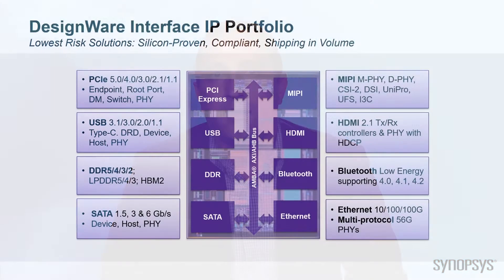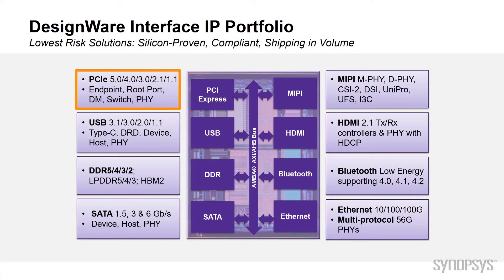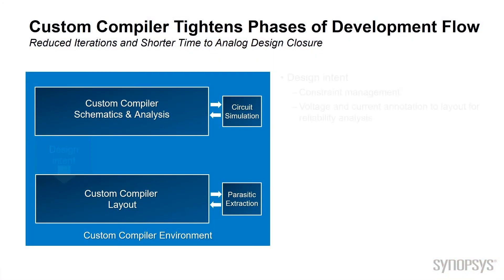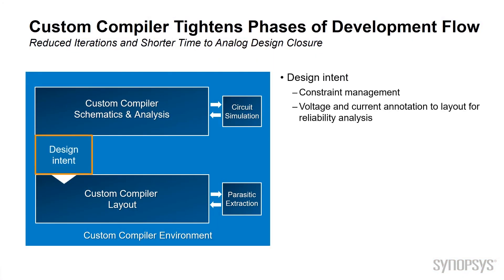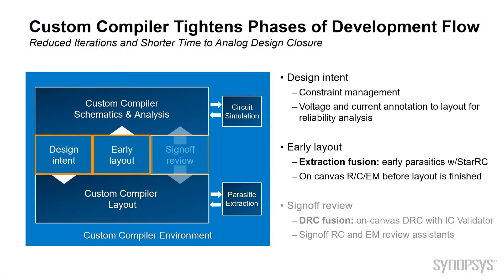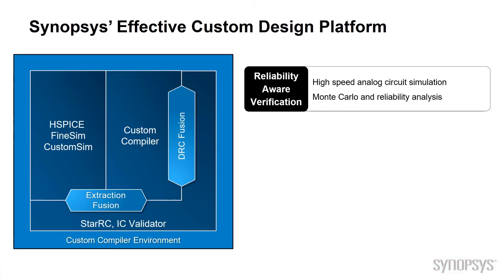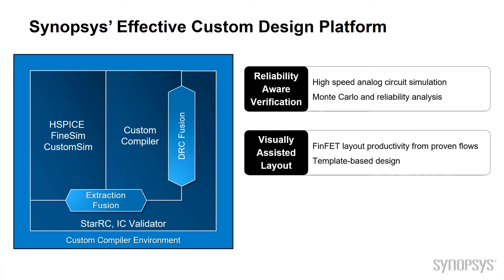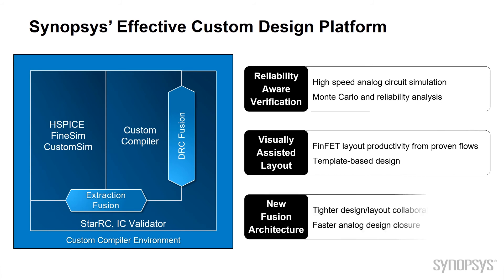Accelerating Development of DesignWare Mixed-Signal PHY IP with Custom Compiler | Synopsys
Dino Toffolon, VP of Engineering for DesignWare IP at Synopsys, discusses his team's successful development of advanced, silicon-proven, mixed-signal interface IP using Custom Compiler.